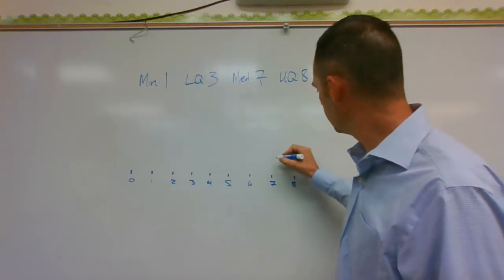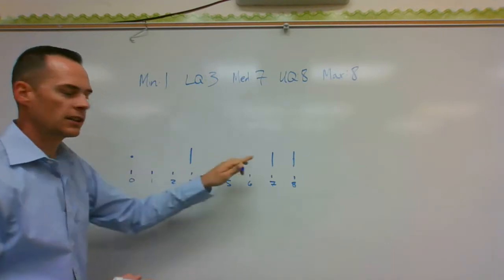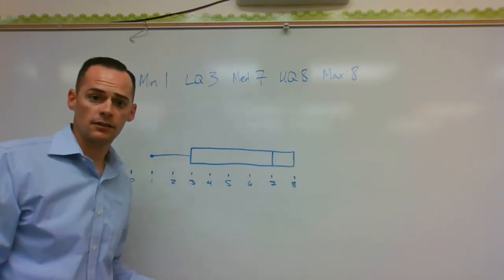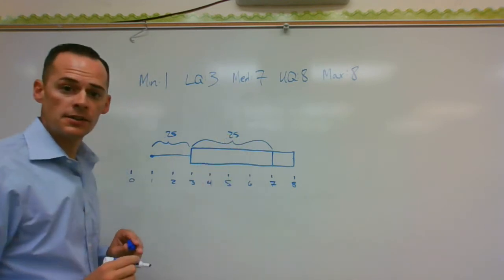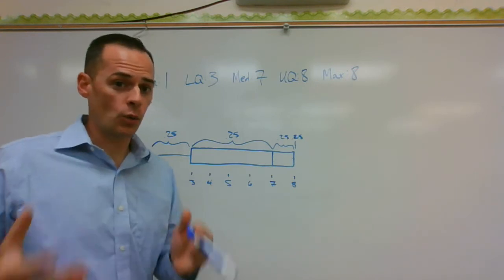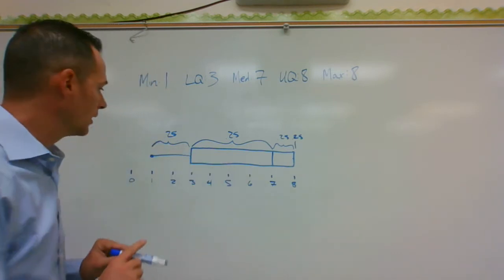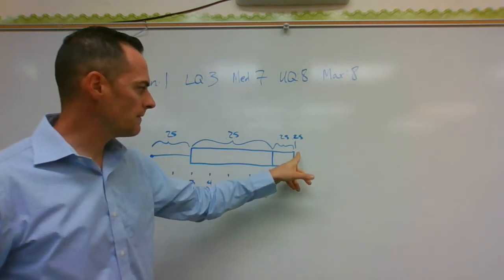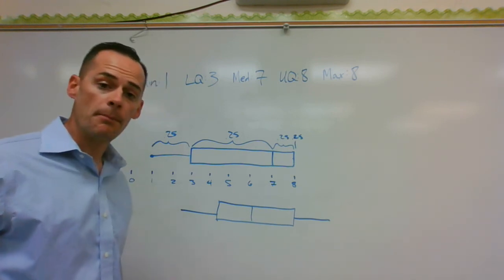Box and Whisker Plot